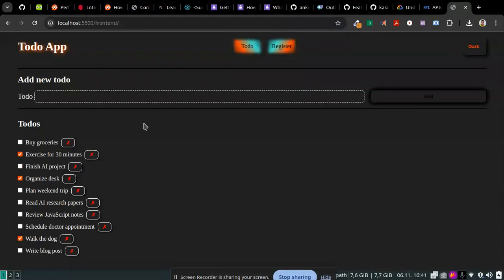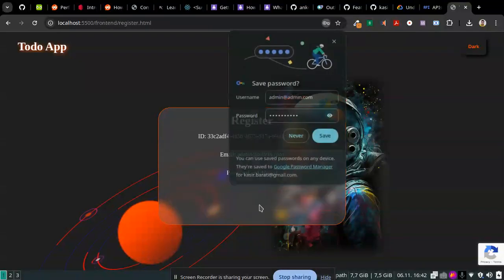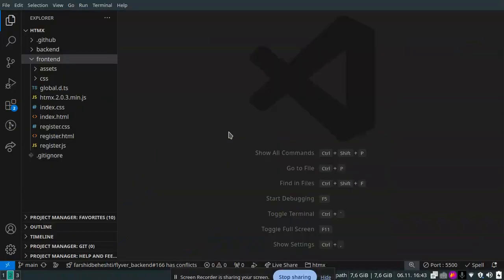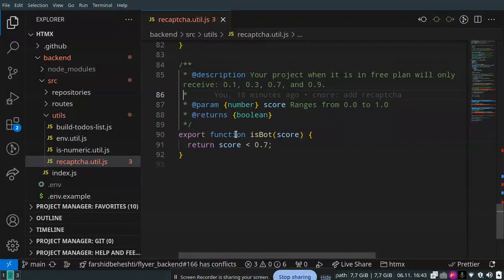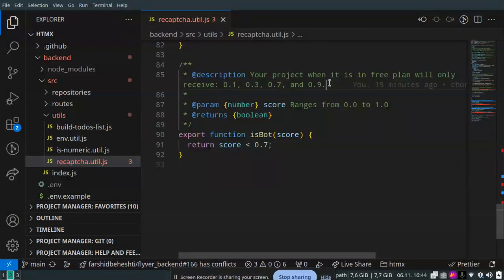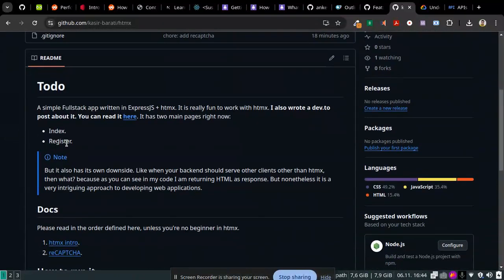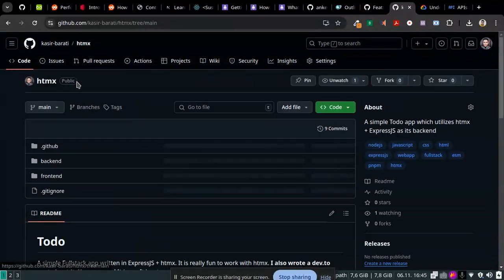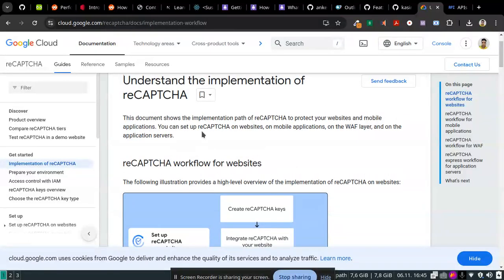How to implement reCAPTCHA in a Fullstack app with htmx + ExpressJS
Hi,

Love to share this with you. It is a fully functional implementation of htmx + expressjs. I deliberately kept my backend code simple and unopinionated so that you can take it and shape into the form that serves your needs the best.

And here is a link to my repo, I appreciate it if this was helpful to you to like this videpo and gimme a star on GitHub for this repo